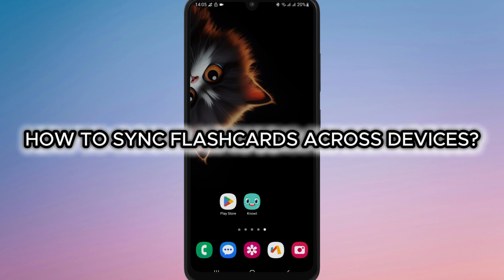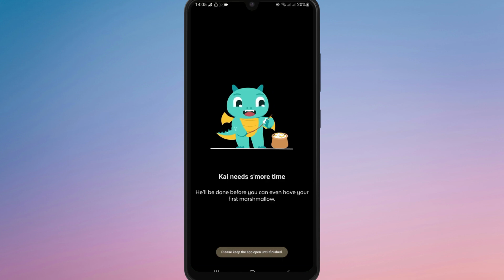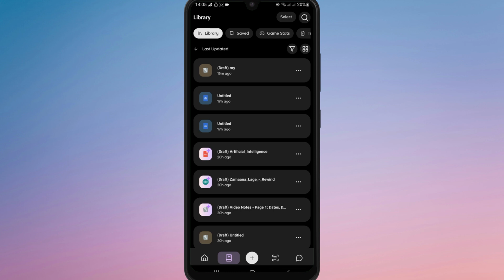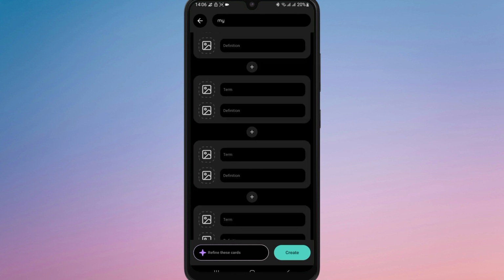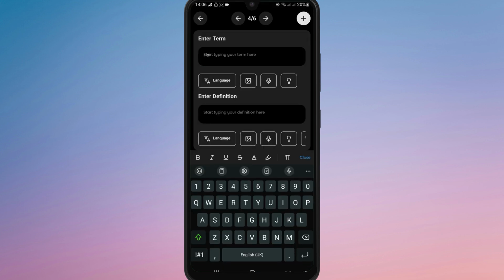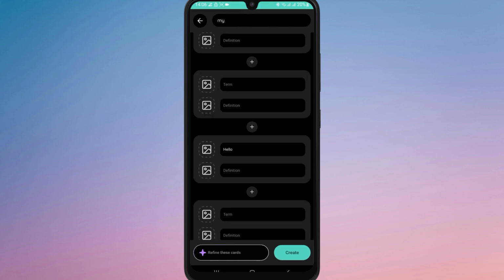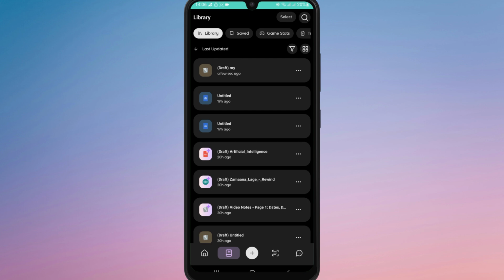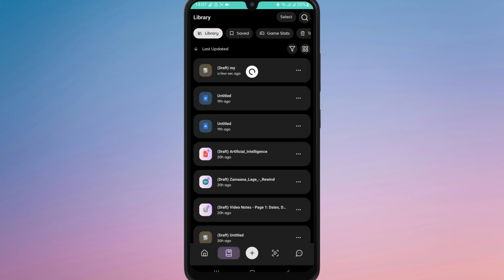How to Sync AI Flashcards Across Devices 2025?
Want to learn how to sync AI Flashcards across devices easily? In this step-by-step tutorial, we’ll guide you through the process of syncing your flashcards on the Knowt App so you can study seamlessly on your phone, tablet, or computer. Whether you’re switching devices, upgrading to a new phone, or just want your flashcards updated everywhere, this video will show you exactly how to make it work.

We’ll cover how to log in with the same account, how automatic syncing keeps your flashcards up to date, and how to refresh the app if your study sets don’t appear right away. With AI Flashcards synced across devices, you’ll never lose progress, edits, or new study sets—everything is saved securely to your account.

This video is perfect for anyone searching for how to sync AI Flashcards, how to access flashcards on multiple devices, or how to use Knowt AI Flashcards offline and online with the same account. Whether you’re using iPhone, Android, or desktop, syncing makes learning more flexible and efficient.

Drop your questions in the comments—we’re here to help you study smarter, not harder!